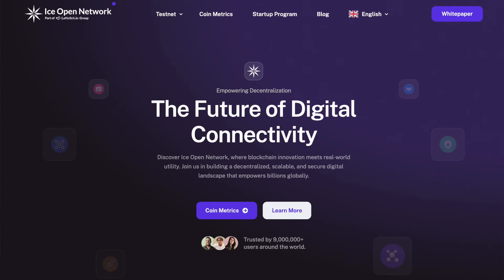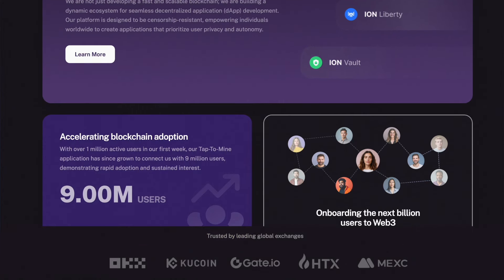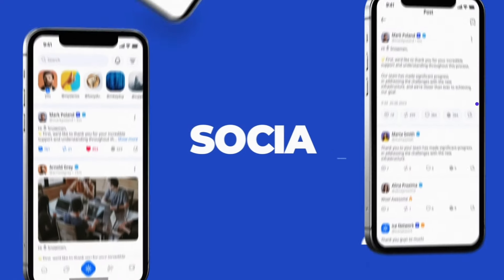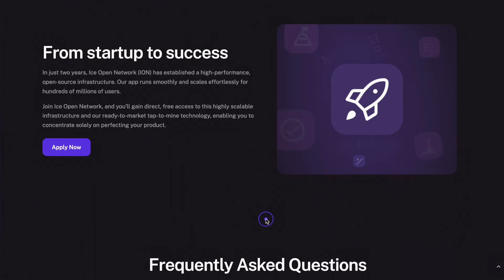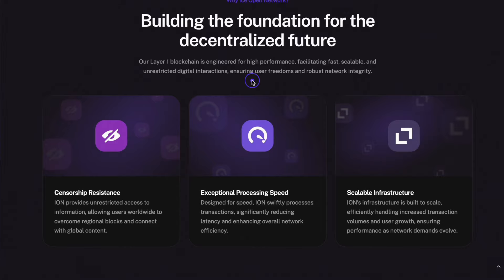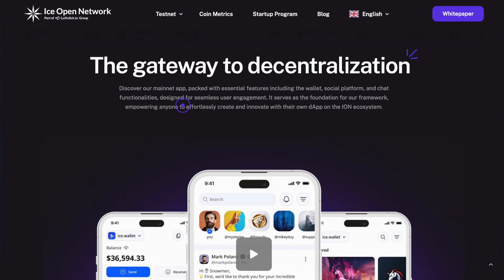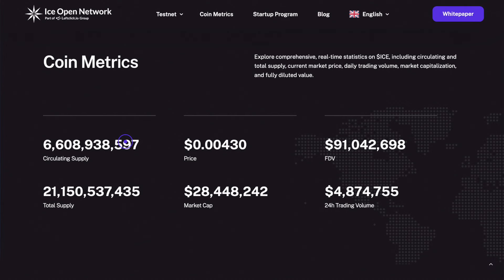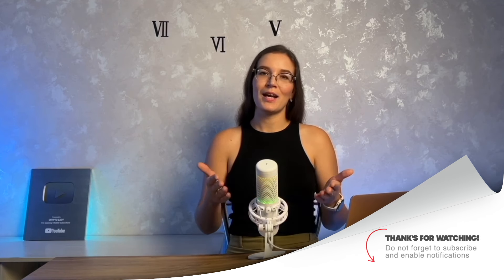Ice Open Network [ION]: Decentralization and the Future of Blockchain // Project Overview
ION, or Ice Open Network, is a decentralized ecosystem with its own first-level blockchain, designed to solve various tasks in the field of cryptocurrencies and decentralized applications. Its main goal is to create innovative products and solutions that contribute to the development and improvement of blockchain technologies.

➤  BTC: 1C3TbyoTy5nDz6WcVHieXbHjwiUj5TBkSV
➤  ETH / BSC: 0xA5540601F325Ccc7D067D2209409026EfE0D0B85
➤  TRX: TNoPKQdyNpiE7nCv9Ji5mmio85fd5M1ekS

This video is not a tool for earning money on the Internet. Everything said in this video is the personal opinion of the author. The materials are taken from open sources. The video is made for familiarization and is not a call for any action. You use the sites, applications, services, links, sites, etc. presented in the video at your discretion. The author of the video does not bear any responsibility for your decisions and actions.